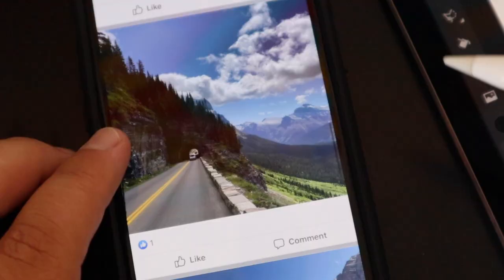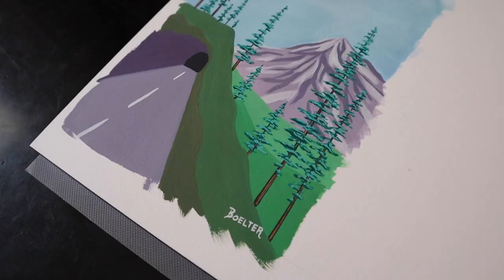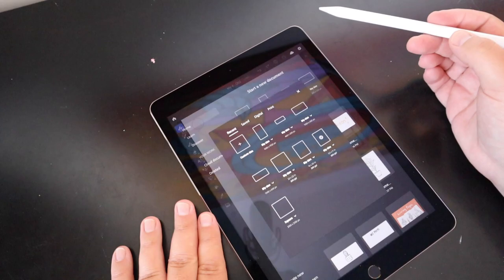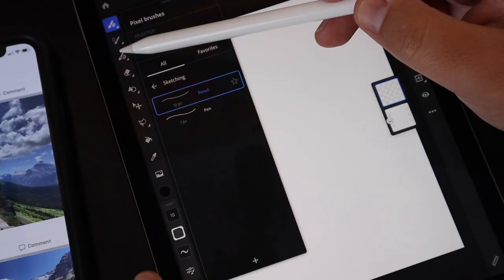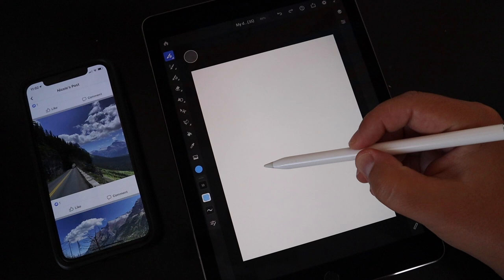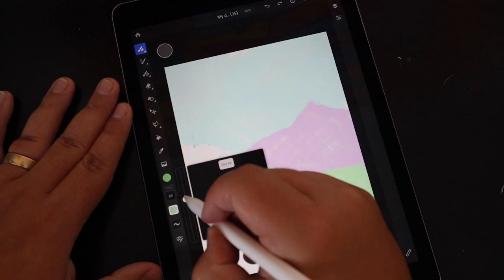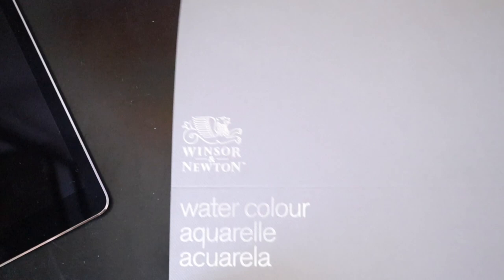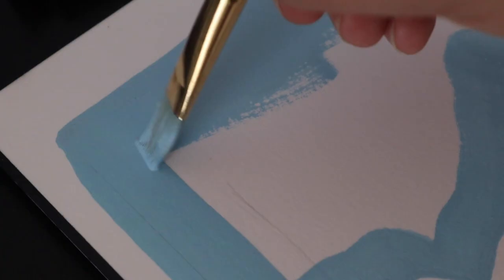iPad Sketching Before Painting | My Artistic Process | Adobe Fresco | Gouache Painting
From iPad Sketch to Gouache Painting, here's a glimpse into my art process.

For Painting I Used:
Holbein Gouache
Winsor and Newton Series 7 Brushes
Winsor and Newton 140 lb. Hot-Pressed Watercolor Paper

For Digital Illustration I Used:
Apple iPad Pro
Adobe Fresco App (Procreate would work as well)